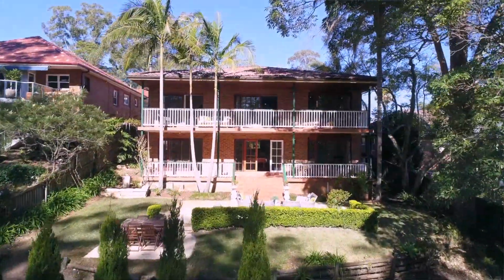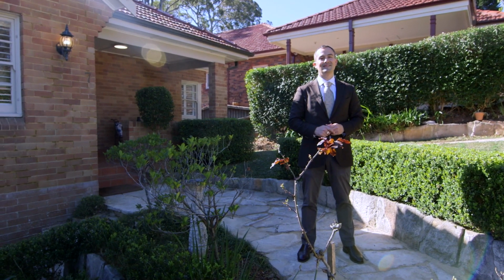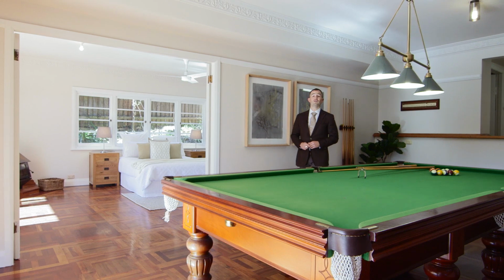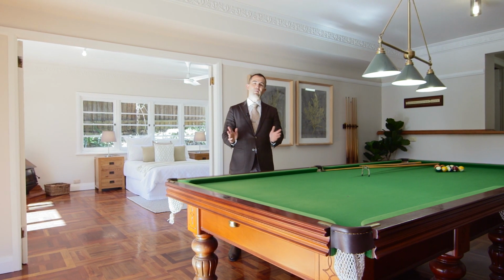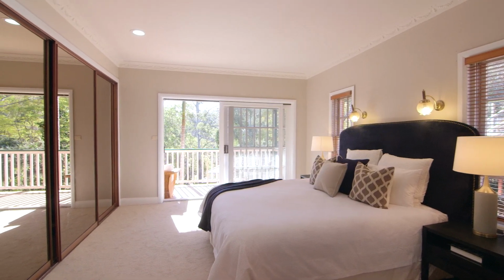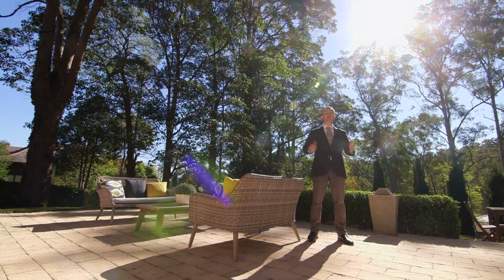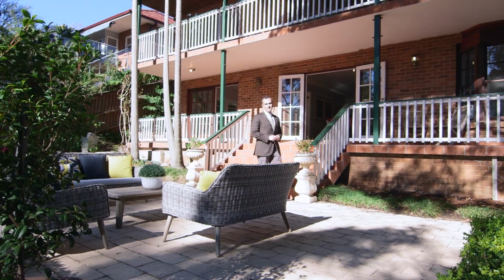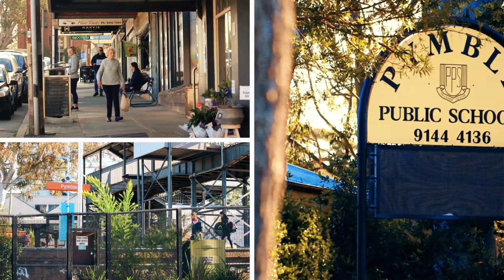7 Beechworth Road Pymble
Rowan Lazar of Ray White Wahroonga/Turramurra presents 7 Beechworth Road Pymble.

The video is produced by Viewfinder Media, Sydney.